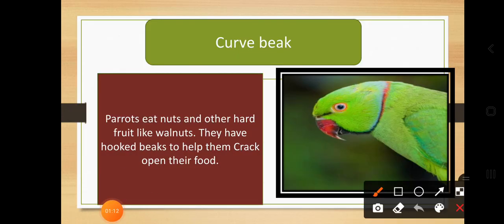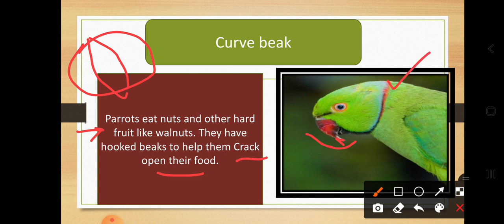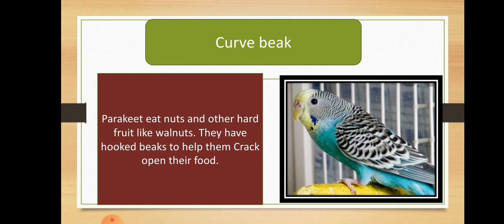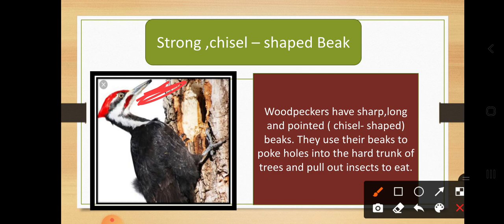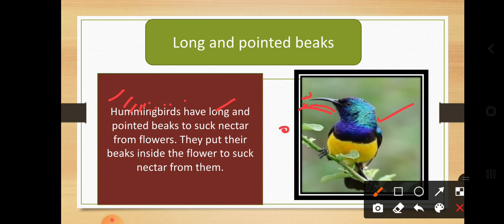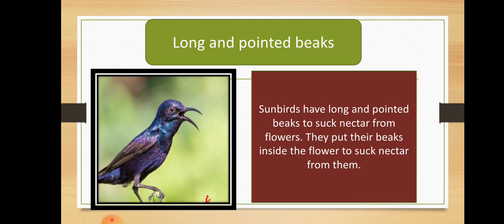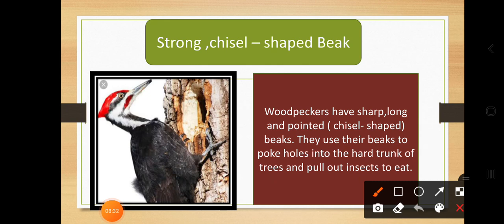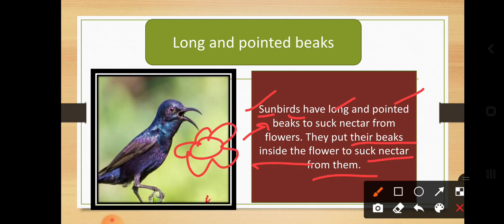CLASS-III SCIENCE BIRDS PART-3